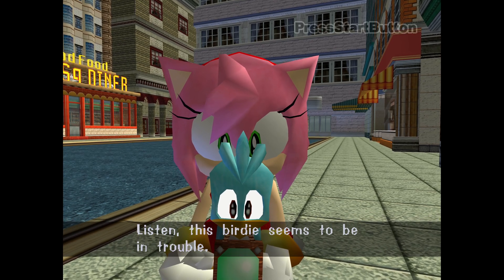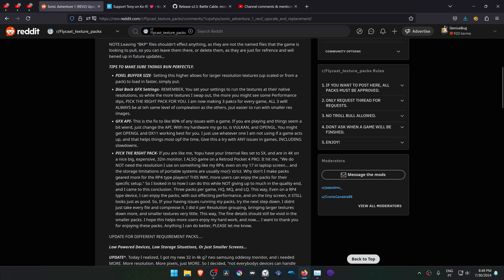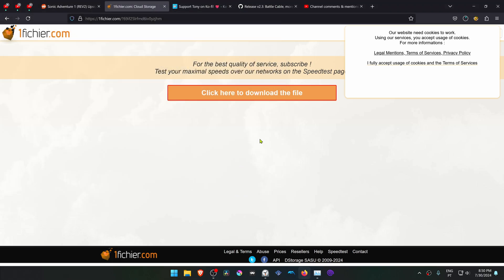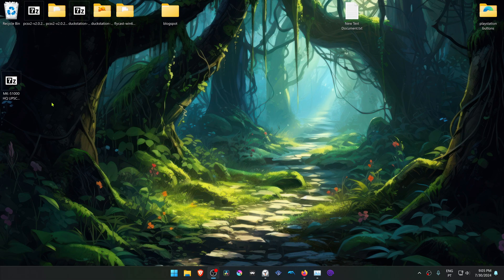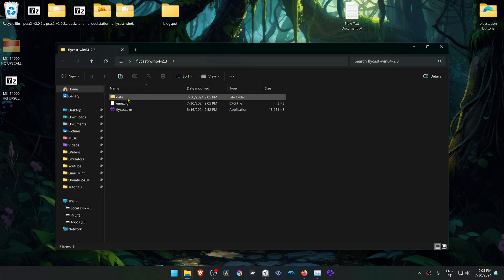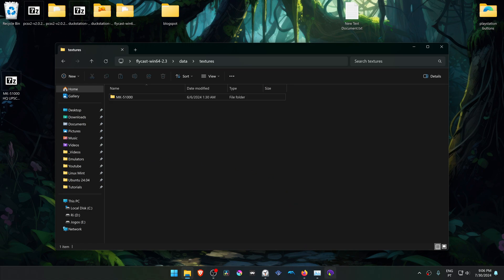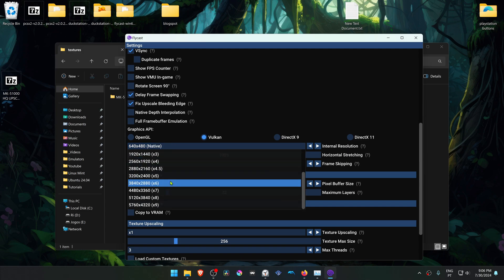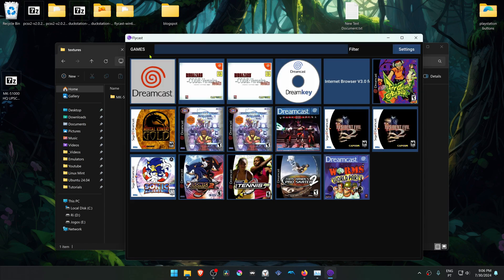How to Install Sonic Adventure HD Textures in Flycast (Dreamcast Emulator)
🖥️PC Specs:
CPU: Intel(R) Core(TM) i5-10400F CPU @ 2.90GHz
RAM: 16GB
GPU: NVIDIA GeForce GTX 1660 SUPER